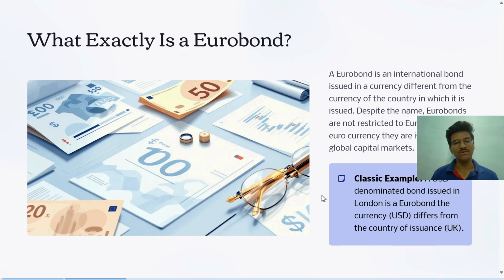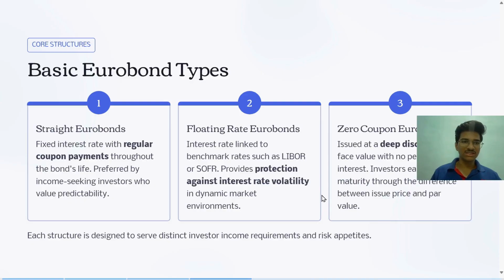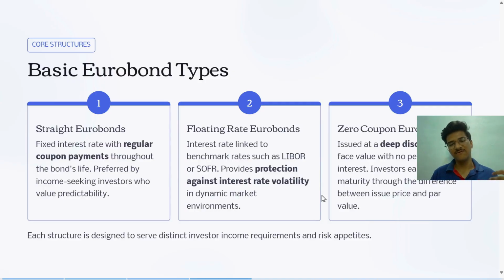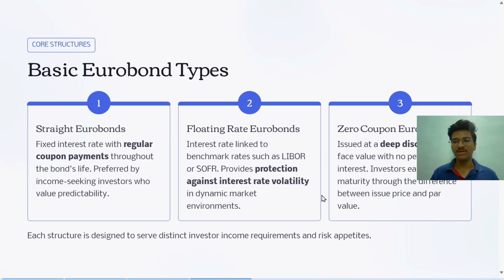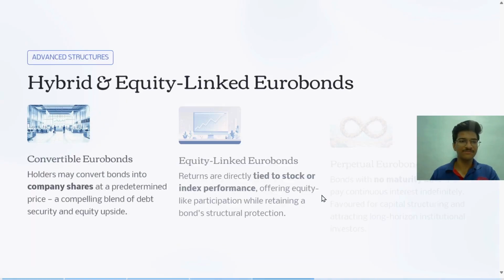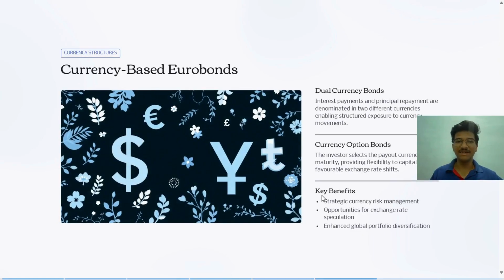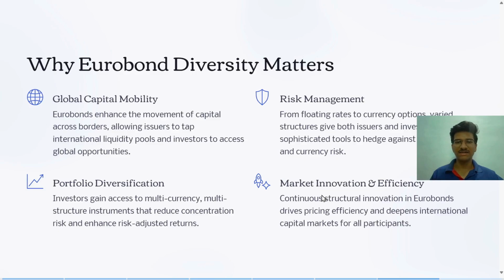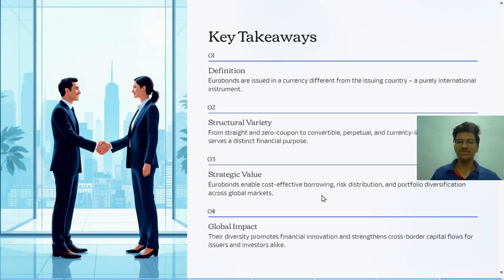Meaning & types of eurobonds